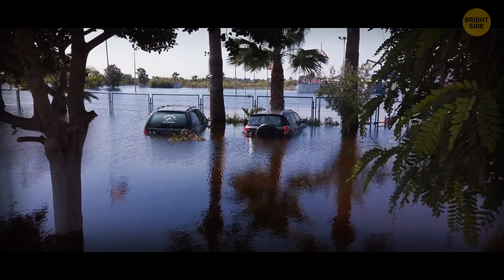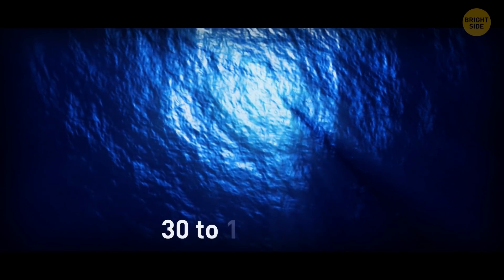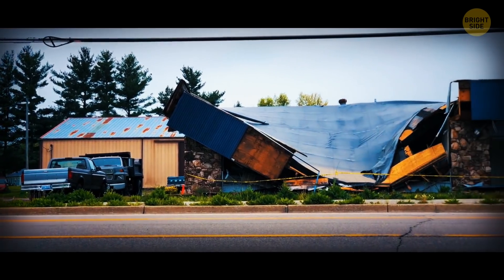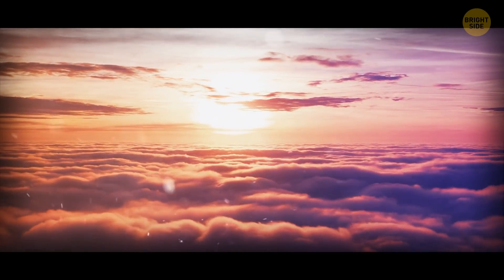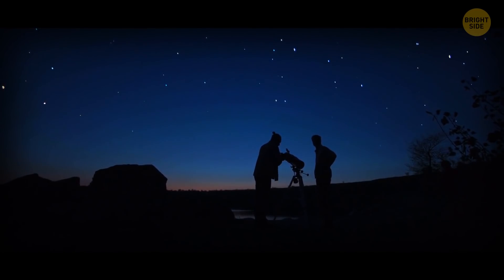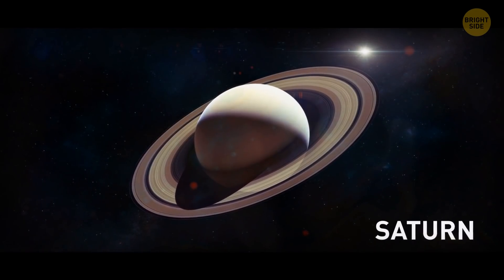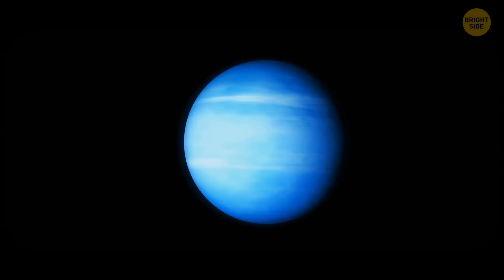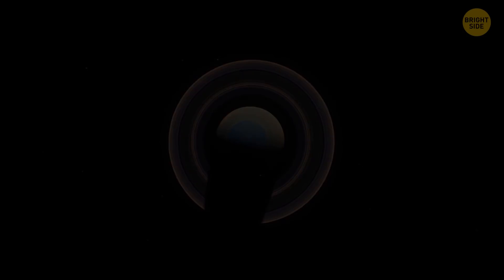5 Biggest Storms in Space Could Rip Our Planet Apart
The fastest wind speed ever recorded on Earth was related to a hurricane gust. On April 10, 1996, Tropical Cyclone Olivia was passing by Barrow Island, Western Australia. At one moment, the storm reached the speed of a Category 4 hurricane - 254 mph! That's faster than a Formula One racing car. You can probably imagine how much damage this kind of wind can cause.

The only windstorm faster than that is a tornado. The air inside a whirlwind can move at a speed of 300 mph! Unfortunately, there's no sure way to measure tornadic winds. Here are some more numbers: 35 mph and more - that's the speed of the average blizzard. 50 to 65 mph - that's how fast a severe thunderstorm moves. More than 74 mph is the speed of a powerful tropical hurricane. Up to 400 mph ... wait, do such speeds exist? Yep - but you need to travel to Jupiter to see a storm that speedy! The Great Red Spot is an enormous storm raging in the Southern Hemisphere of the gas giant.

TIMESTAMPS:
The fastest wind speed ever recorded 0:01
What the Great Red Spot is 1:15
Could such an enormous anticyclone occur on Earth? 3:21
How the Great Red Spot was formed 3:41
Are there any other storms in the Solar System? 6:36